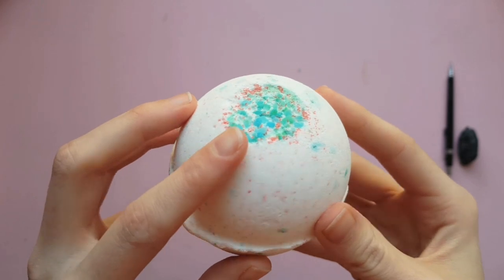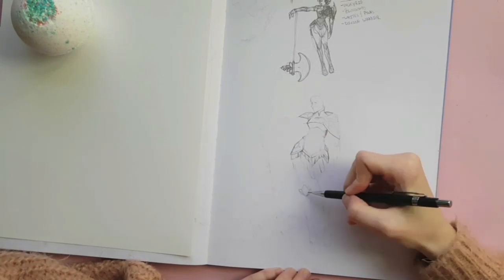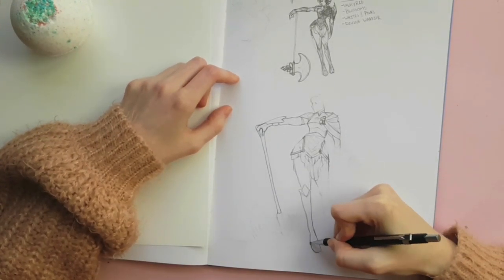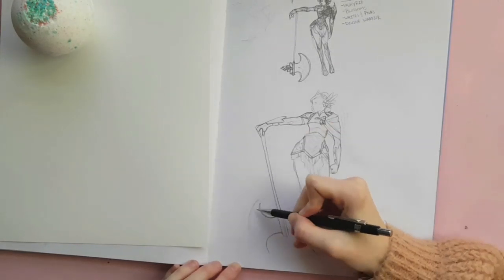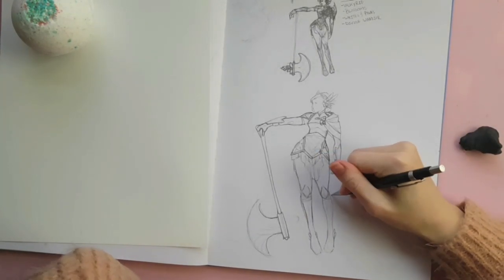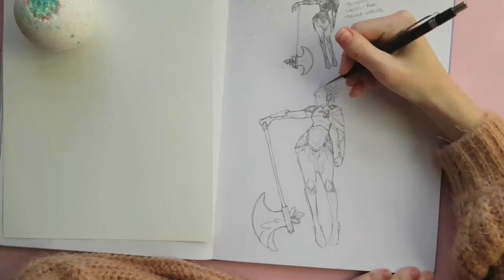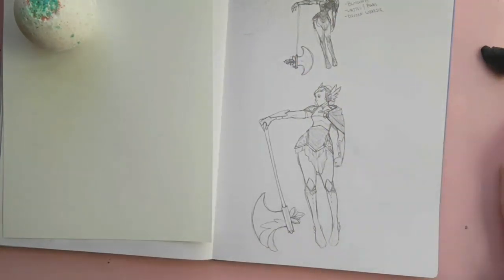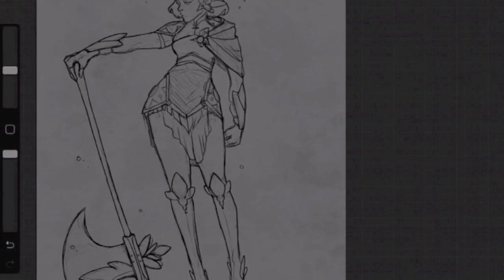Making Character Designs from Bathbombs!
Hello!
I hope you enjoyed the video! Like last time, the image is also on my instagram account if you want another look at it along with the original sketch! I'm sorry my throat was extra cracky in this one, it's been sore all day and was struggling haha.
This was a fun activity for me, if you have any suggestions for other bathbombs or things you might like to see made into characters, let me know!  Have a great day!

Art: Lurea_art
Personal: Lurealurea